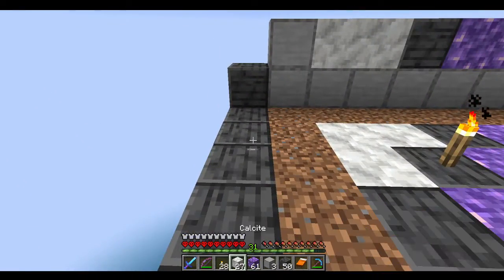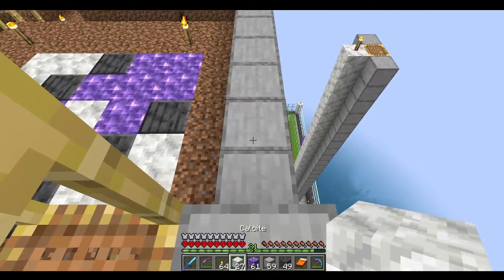Let's Play Hardcore Vanilla Minecraft W012_0095; 1.17.1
Hambbage Hardcore Vanilla Minecraft kicks the Building Mode into high gear in this episode of the Toehold on Eterninty world.    We replace the spindles at the top of the drop shoot with the entire base pattern, and begin rotating it to vertical for the sides.   Check it out and let me know if its a good look!